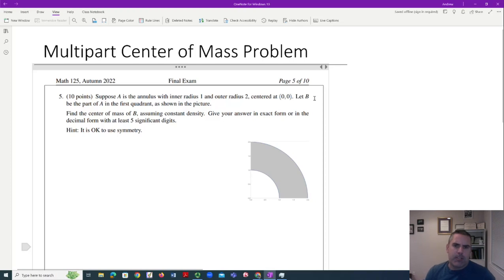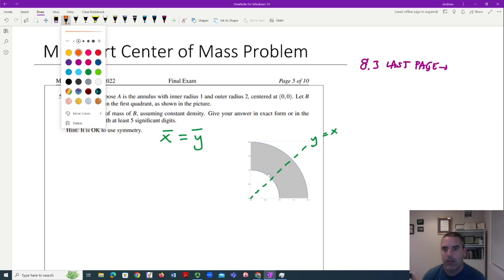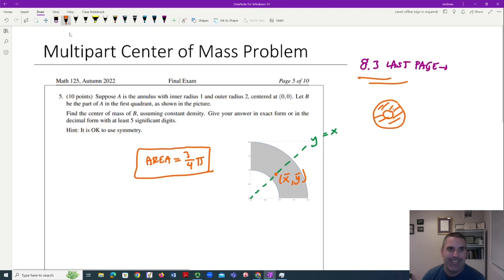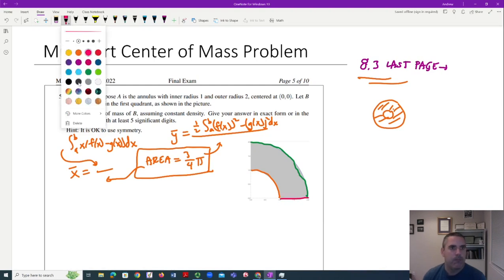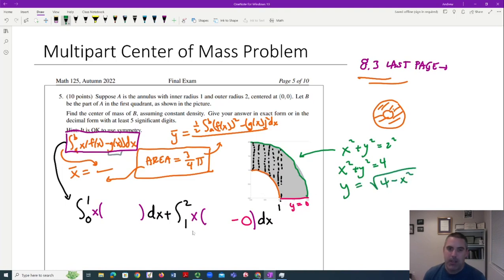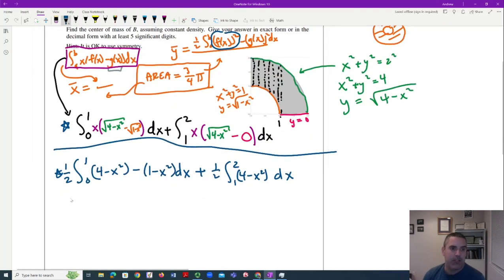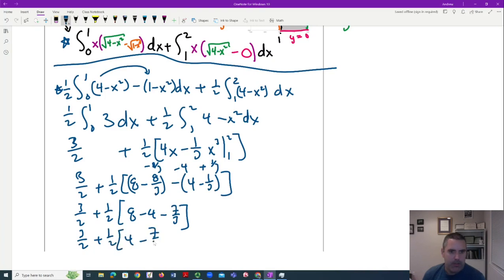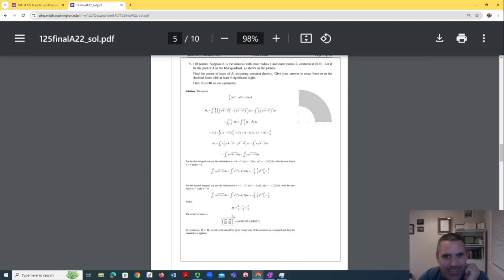Center of Mass for a Multipart Region: Fall 2022 Final Problem 5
In this video, I solve a question asked by a student on my discussion board about how to find the center of mass of a multipart region.  See also my 8.3 test prep video for more examples like this.

Time Stamps:
00:09 Intro
01:49 How to Use Symmetry
01:57 Finding the Area
03:52 How to Work with Multipart Regions
06:37 Calculating the Center of Mass